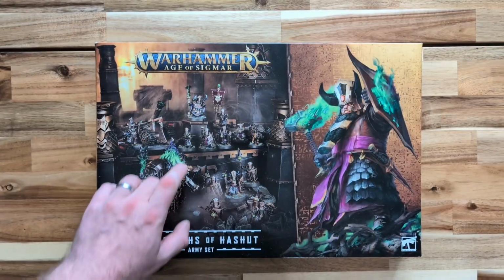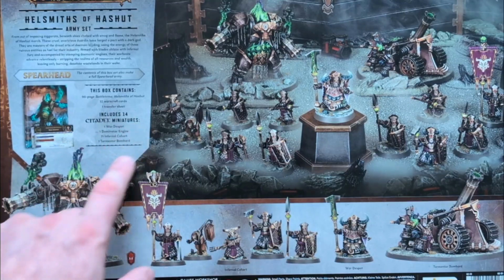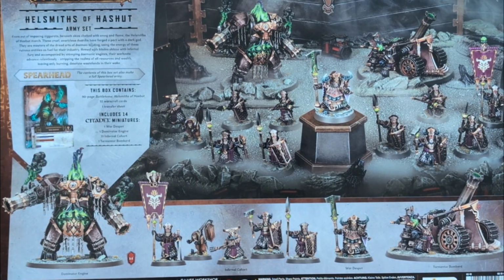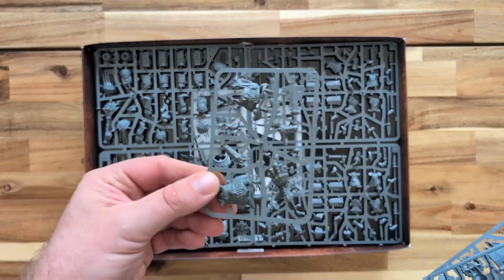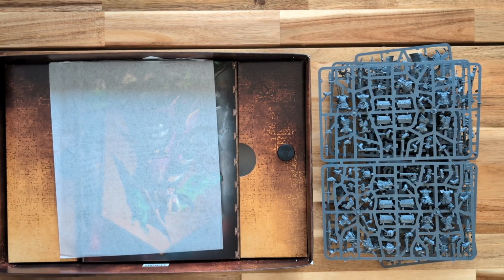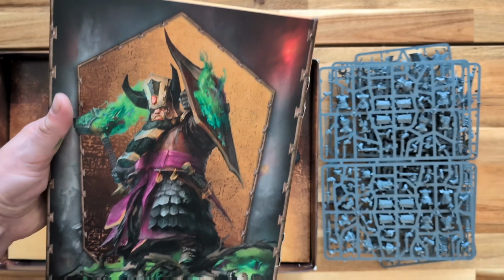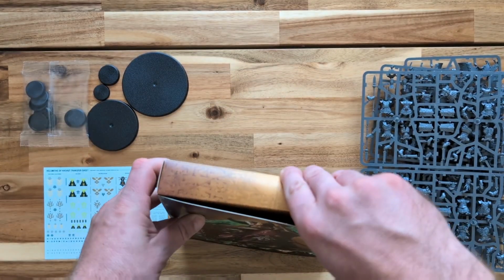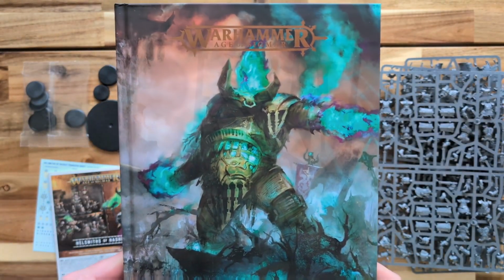HELSMITHS of HASHUT Army Box Unboxing Warhammer AOS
Join Tom as he Unboxed the Helsmiths of Hashut army box, discussing the miniatures and the dark history of the Chaos Dwarves

Unit 14 Studley Grange
Hay Lane
Swindon
SN4 9QT